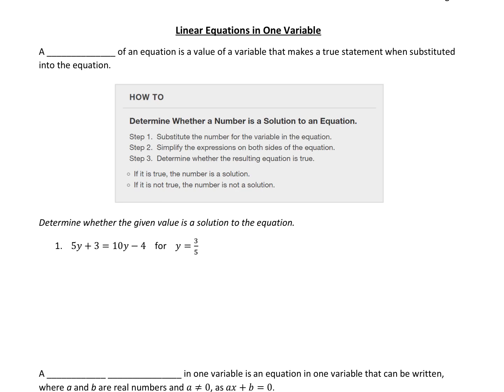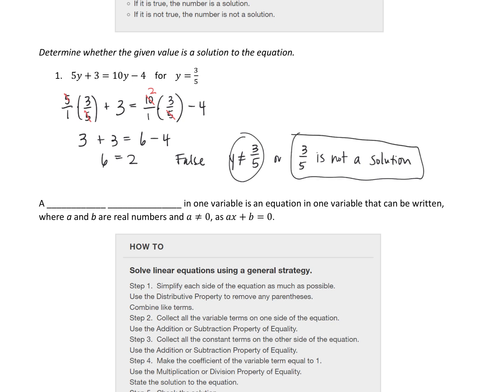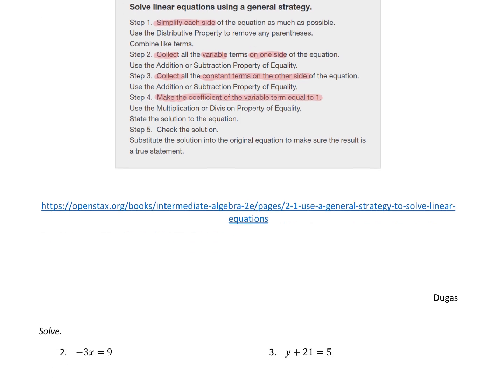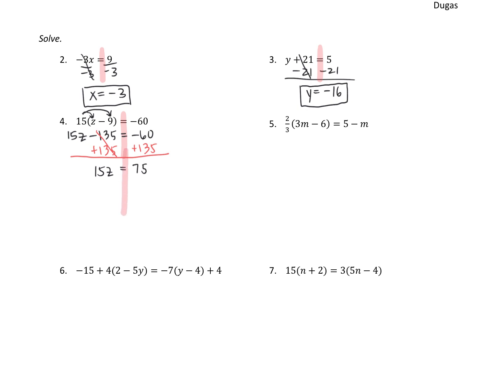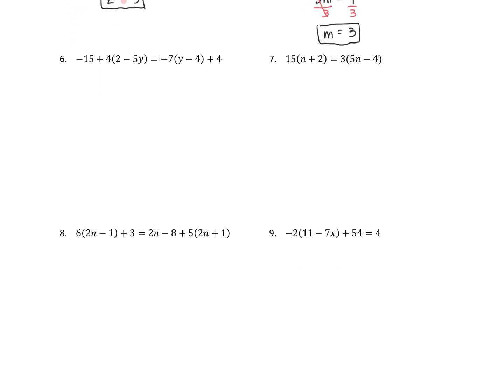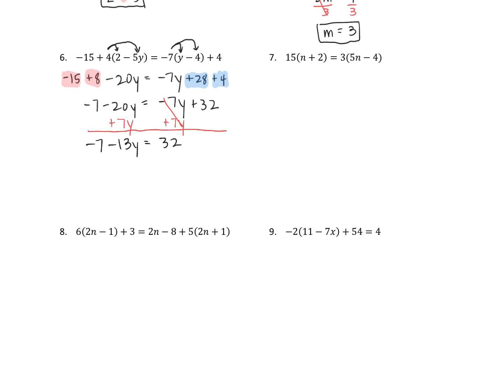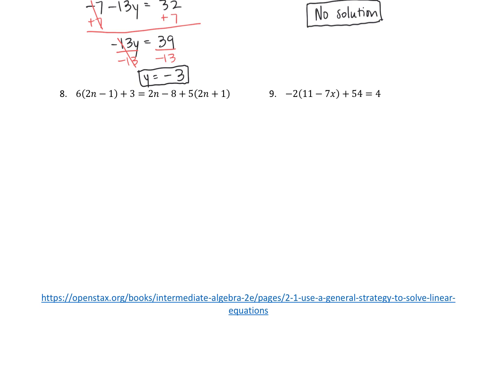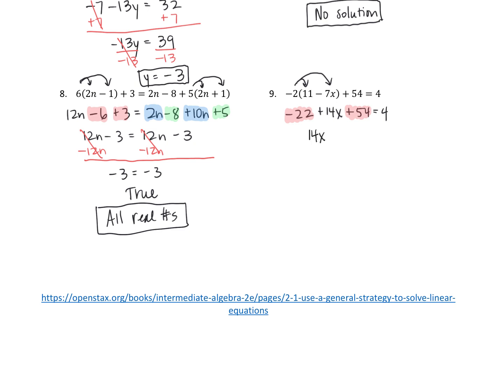1. Linear Equations in One Variable